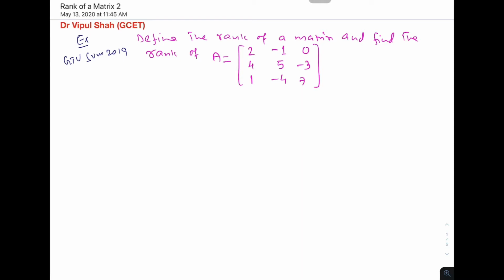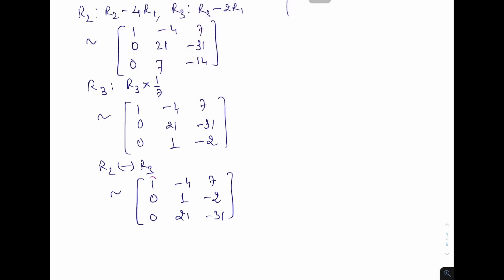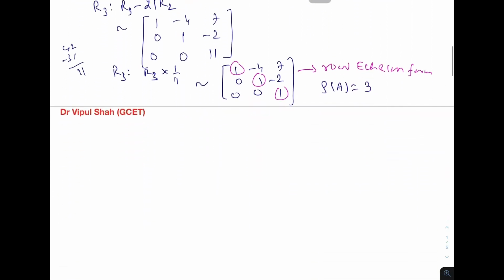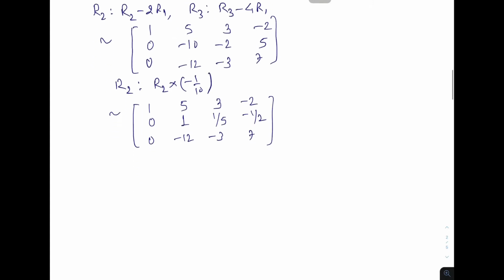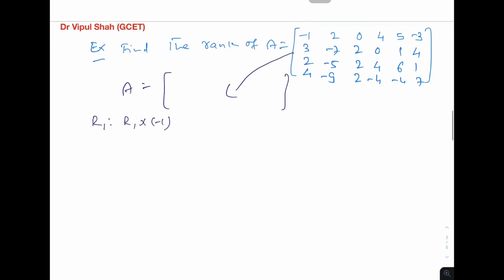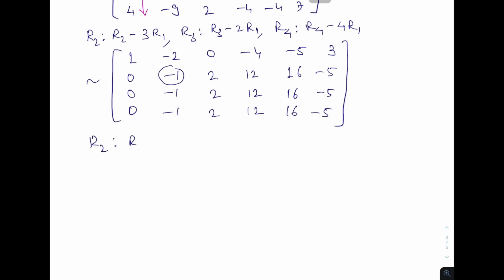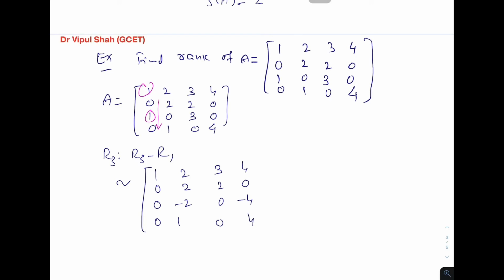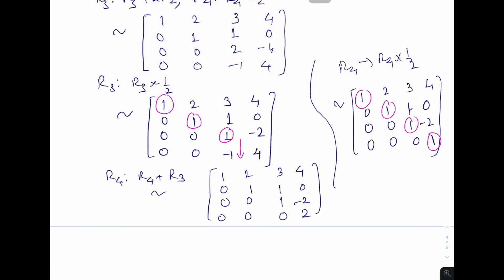Rank of a Matrix 2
More examples of rank of a Matrix